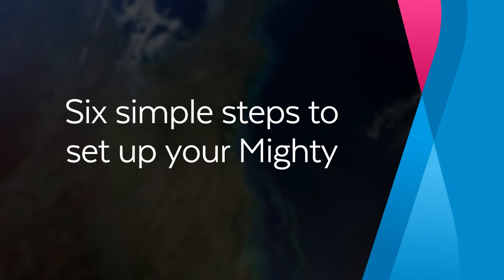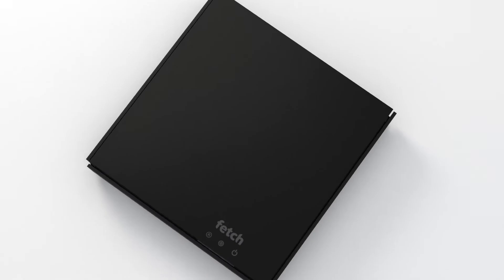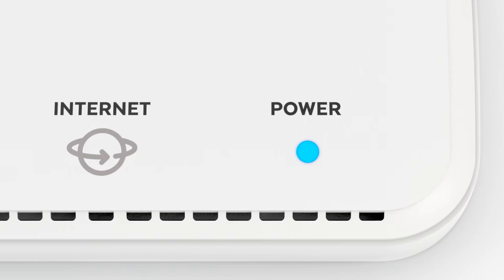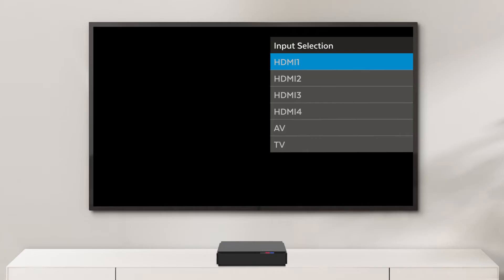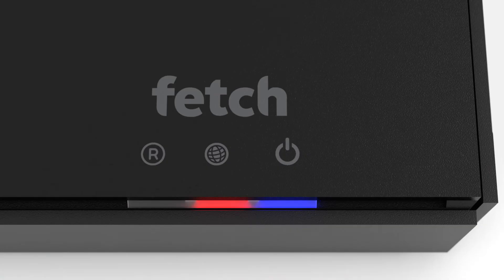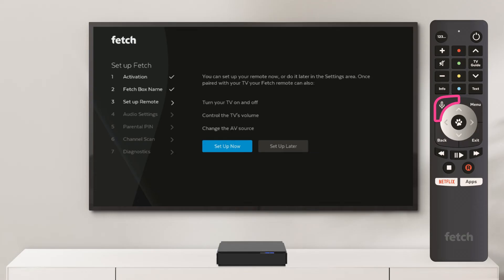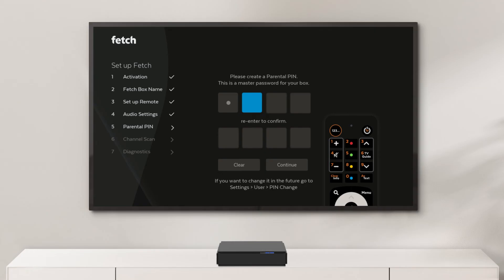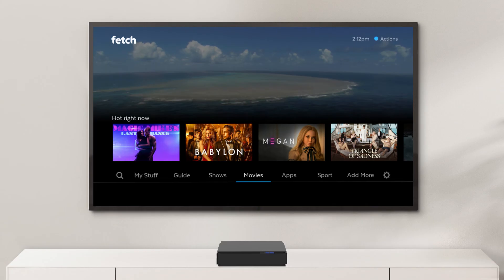Set up : Retail Mighty